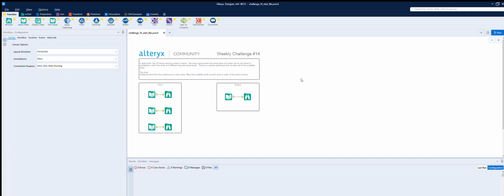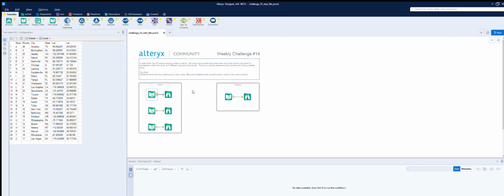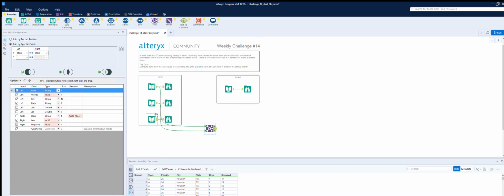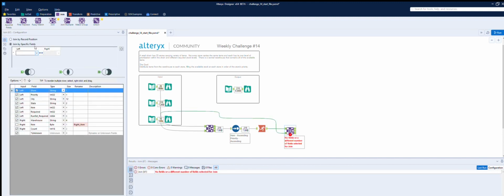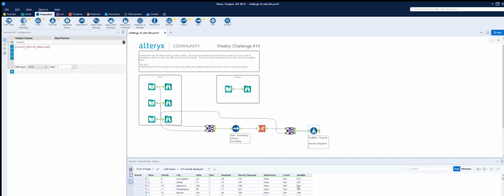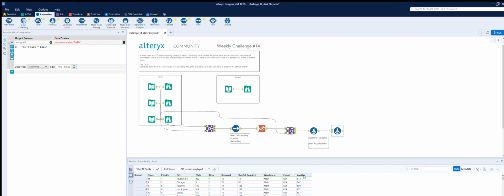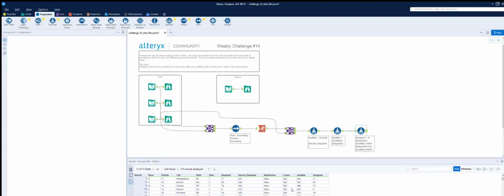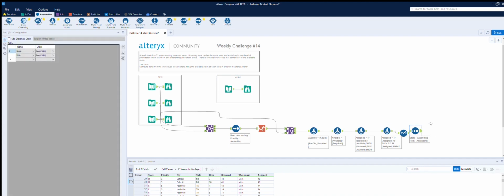Alteryx weekly challenge week 14 - Warehouse Distribution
The power of Alteryx and how I work with it to complete the Alteryx Weekly Challenges.